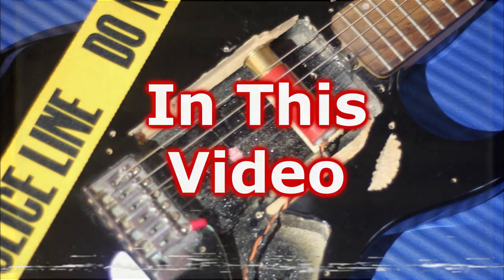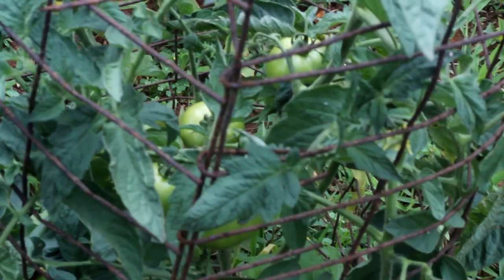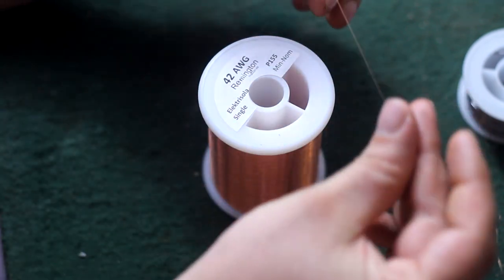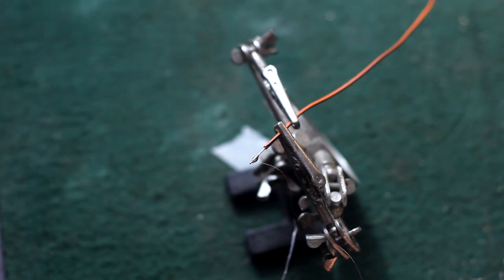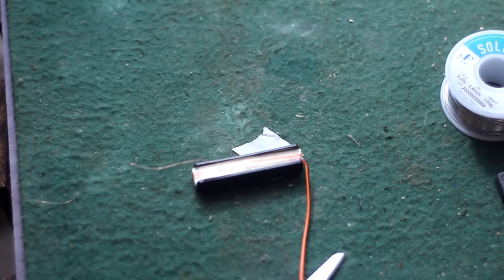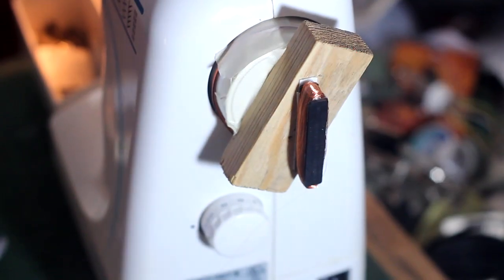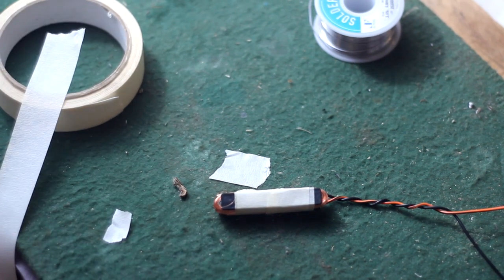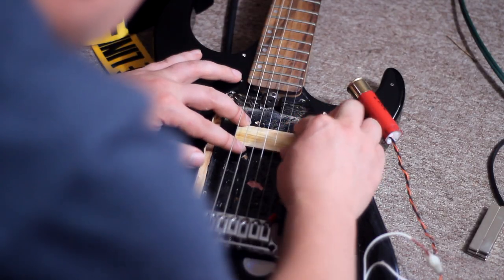DIY Lipstick Guitar Pickup from Shotgun Shell (Full Build + Demo!)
Neodymium lipstick pickup experiment suggested by a viewer.